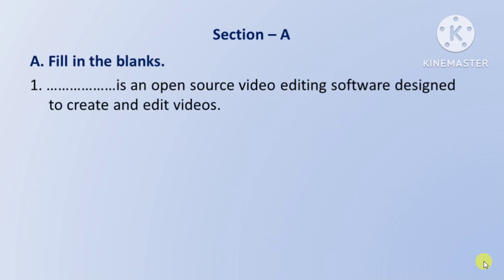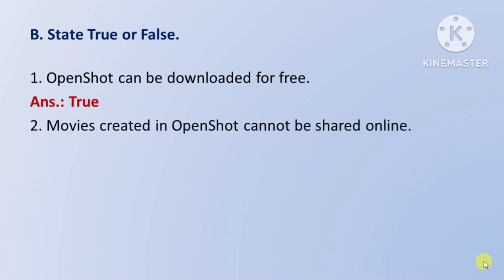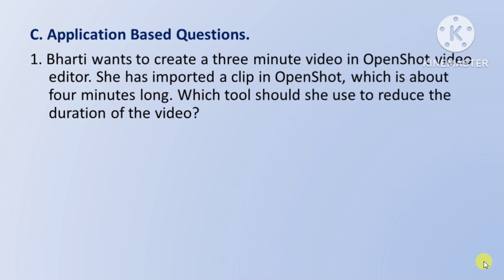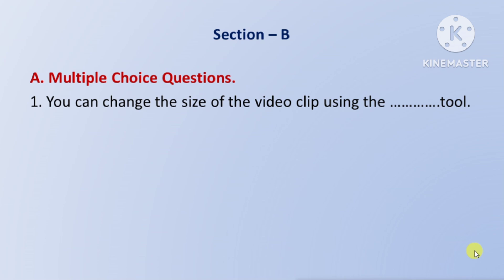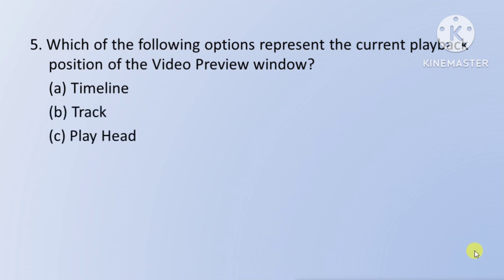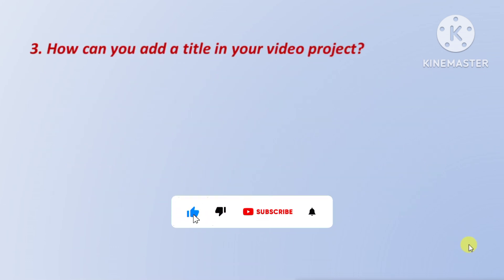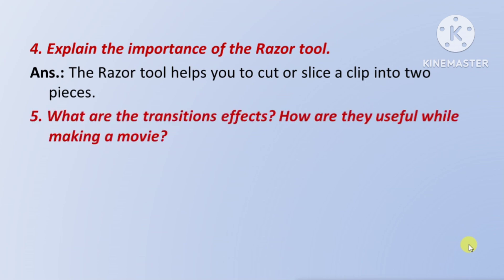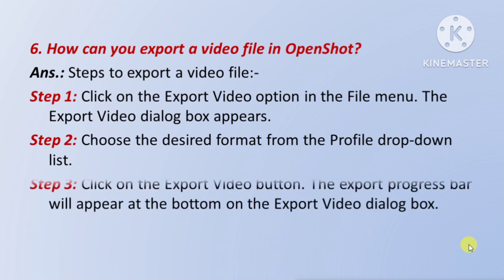dcode class 8 computer chapter 2 question answer | computer class 8 lesson 2 question answer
Hello students, in this video you can find exercise answer of class 8 computer chapter 2 : OpenShot video editor of book decode by kips

Question Covered:
1. How can you export a video file in OpenShot?
2. Explain the importance of the Razor tool.
3. What are the transitions effects? How are they useful while making a movie?
4. How can you add a title in your video project?
5. Differentiate between Timeline and Video Preview window.
6. What is the use of the OpenShot video editor software?
7. Which of the following options represent the current playback position of the Video Preview window?
8. You can reduce the duration of a video clip with the help of the ….tool.
9. Title properties, like Font and Text Color can be changed from the
10. The …pane is used to preview the project.
11. You can change the size of the video clip using the ….tool.
12. Amit is making a video clip from the pictures he took during his last vacation with friends. He wants to add a title in the beginning of the video. Suggest him an appropriate option to do the same.
13. Bharti wants to create a three minute video in OpenShot video editor. She has imported a clip in OpenShot, which is about four minutes long. Which tool should she use to reduce the duration of the video?
14. You can export the video created in OpenShot using the Export Video option.
15. In Timeline, you can view each clip and transition applied in your video project.
16. OpenShot allows you to add video clips to your project but does not support image files or photos.